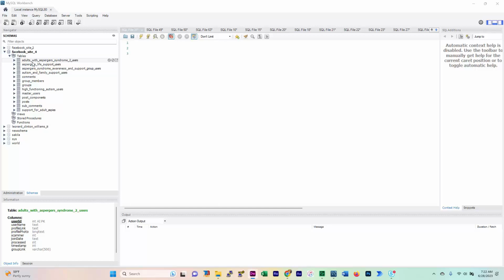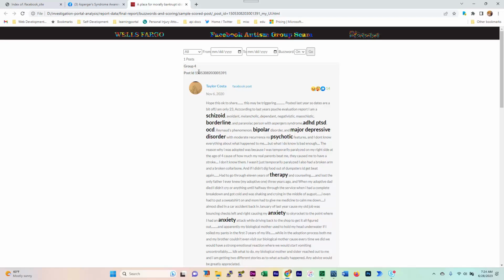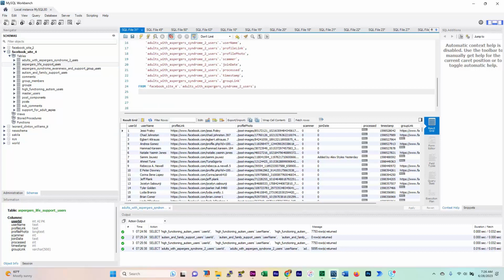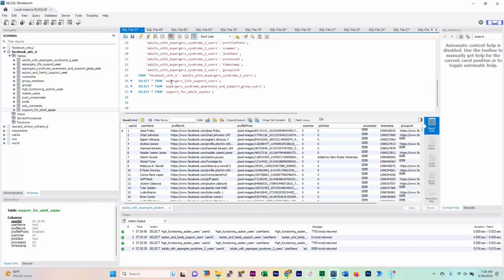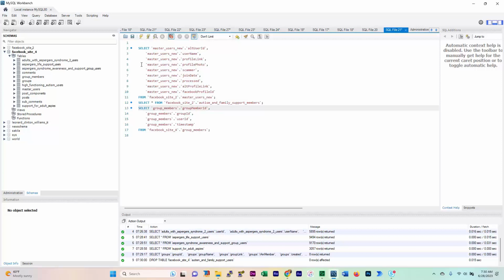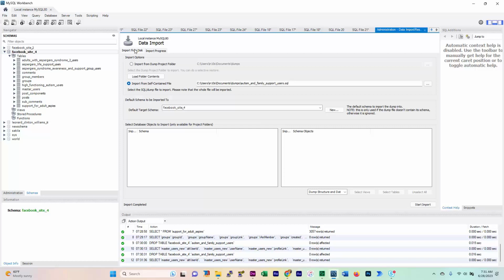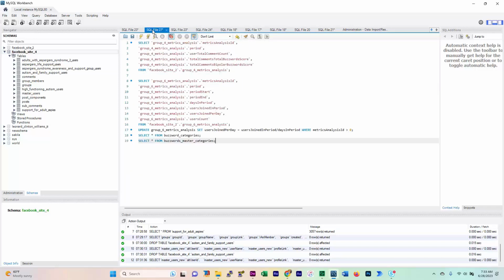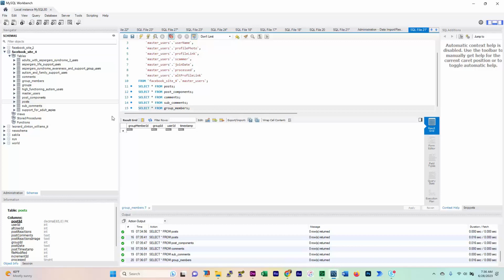Documenting My Facebook Project Part 19